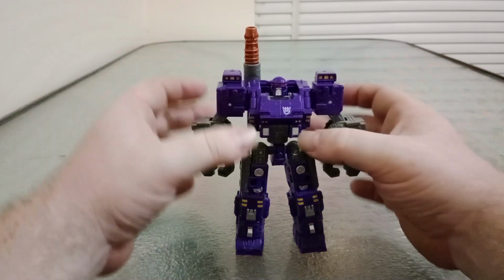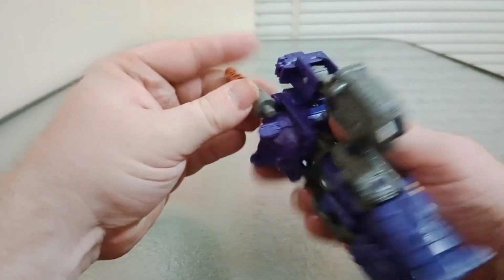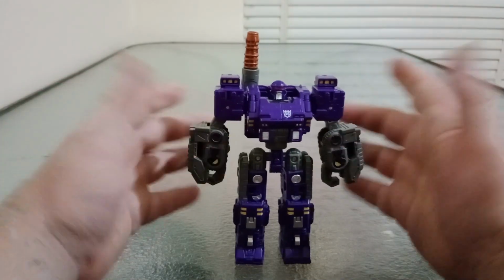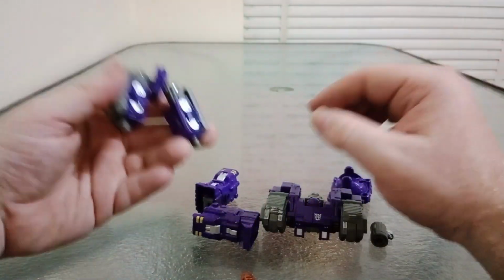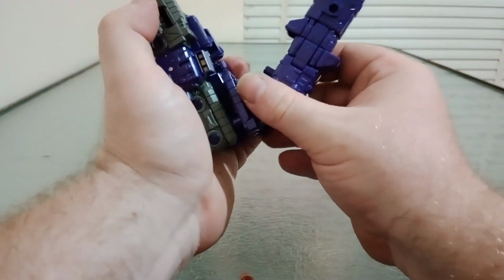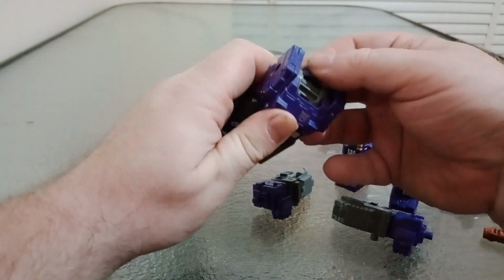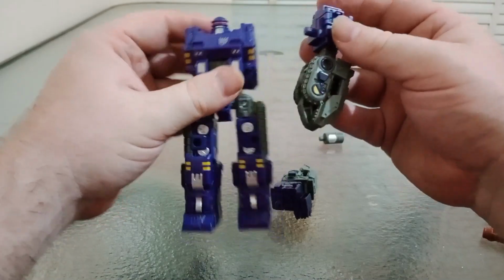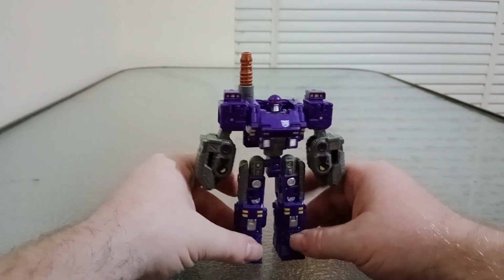WFC Siege Brunt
Such a big purple bruiser.